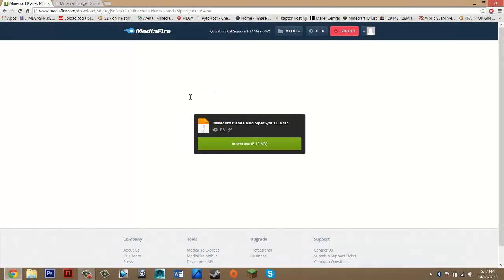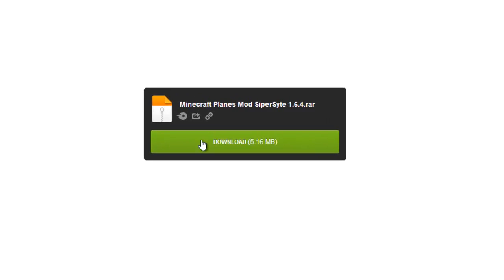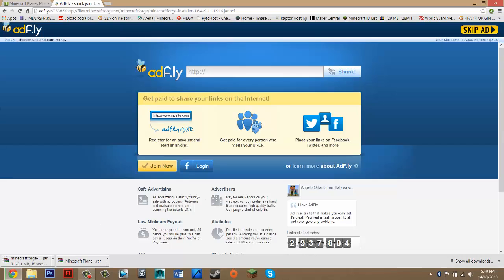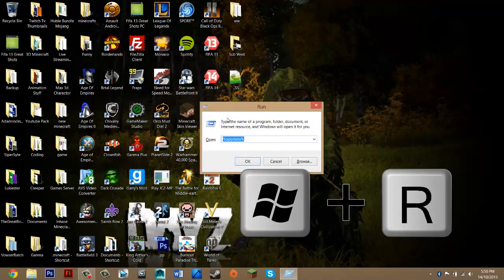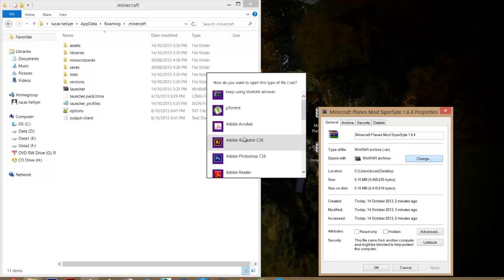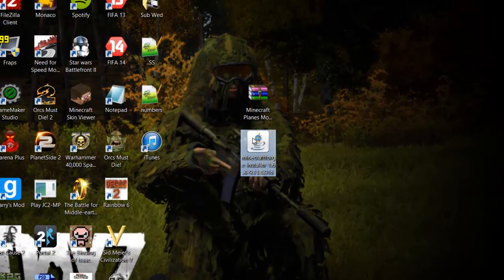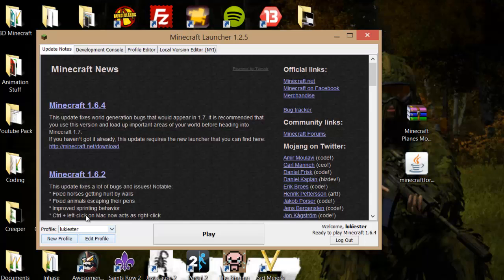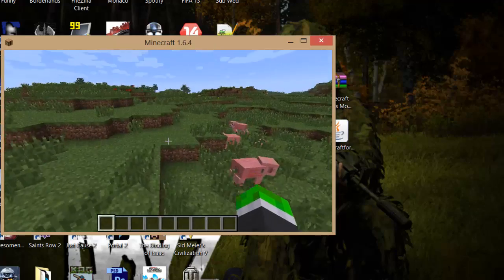How To Install Flan's Plane Mod Minecraft 1.6.4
Flans Plane Mod Tutorial/How To Install - Minecraft 1.6.4